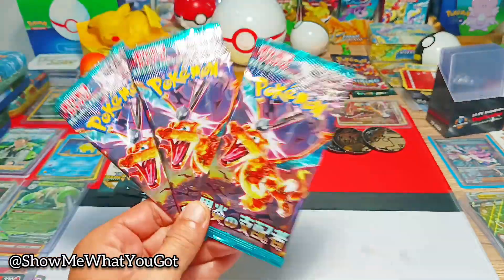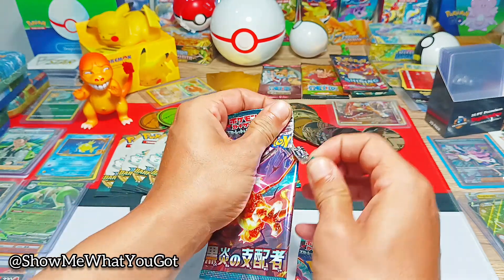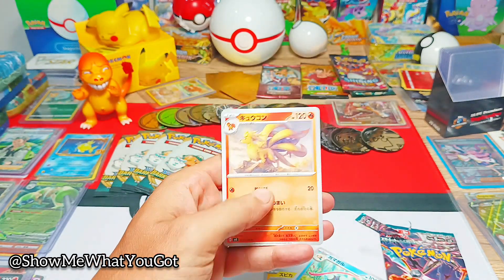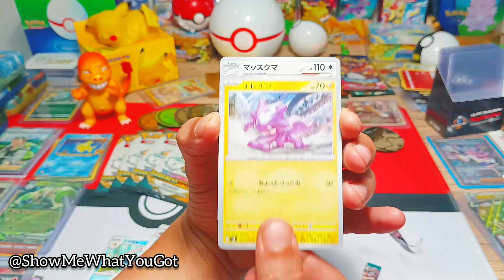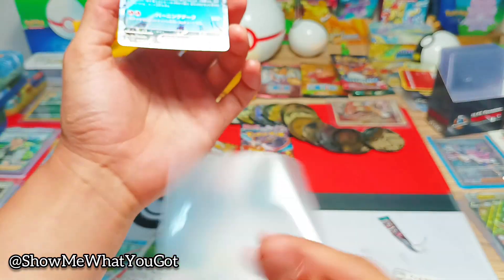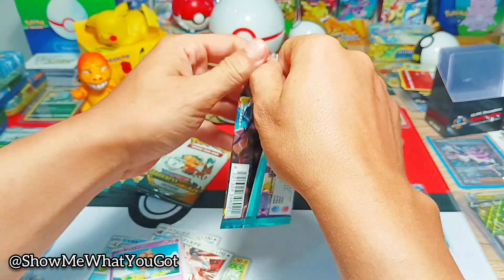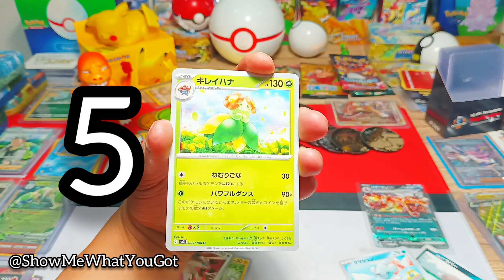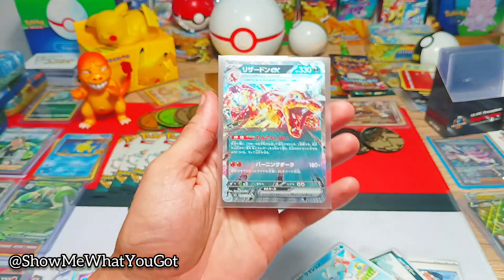Brand New *Ruler Of The Black Flame* Opening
I've been so excited to get this and I can't believe it's finally here .